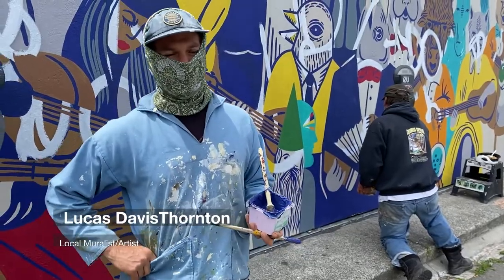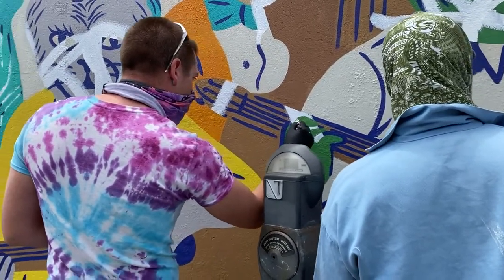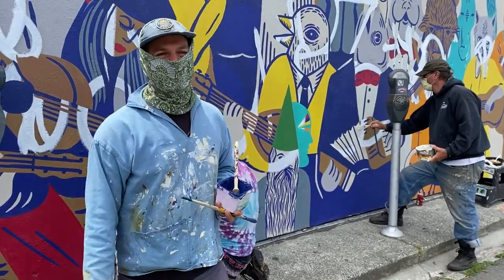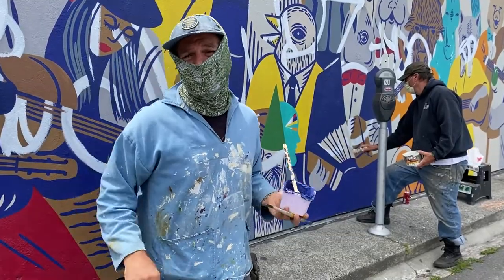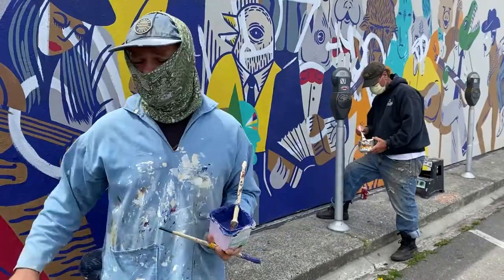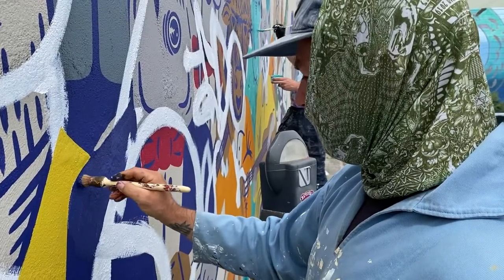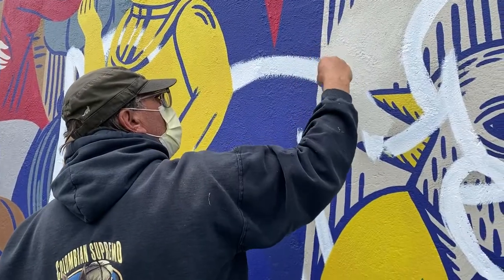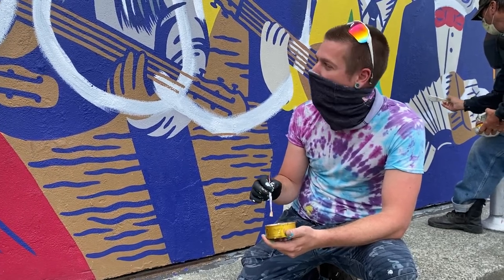Local Muralists Volunteer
Local muralists Lucas DavisThorton, Duane Flatmo, and Blake Reagan volunteer to repair damge from graffiti to a mural by Dave Van Patten in Eureka's Old Town.